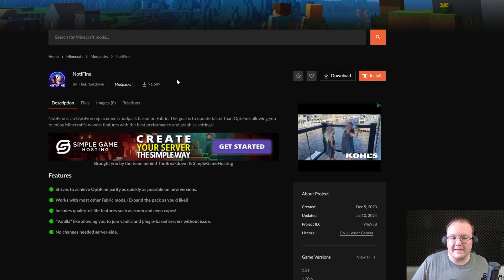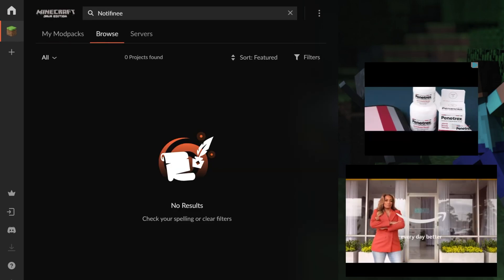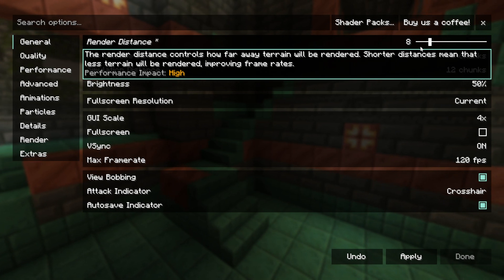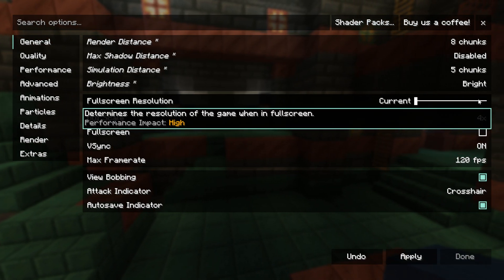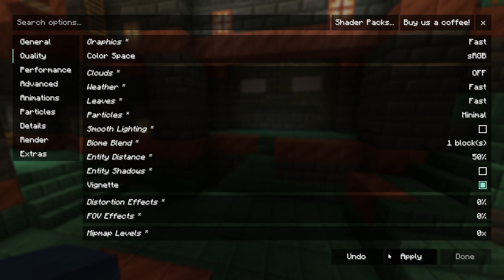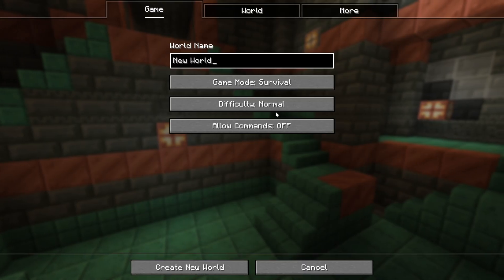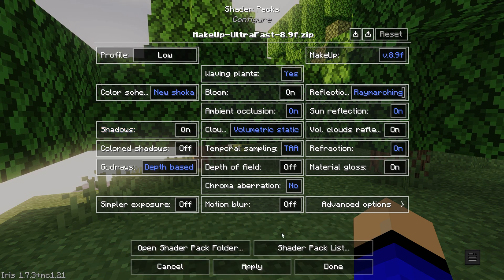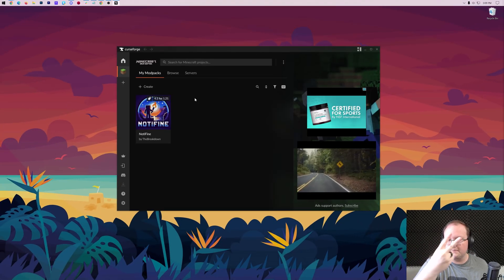Make Minecraft Less Laggy & Boost FPS in Minecraft 1.21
If you want to learn how to make Minecraft less laggy in order to allow Minecraft 1.21 to run smooth on a laptop or PC, this is the video for! We go over everything that you need to know in order to increase FPS in Minecraft 1.21 and stop lag. From what Minecraft performance mods to use to how to make Minecraft run better by configuring things correctly, this video covers it all, so let’s jump into it!

About this video: This video is a complete guide on how to make Minecraft less laggy. We do this using Minecraft performance mods, and our Minecraft modpack NotiFine. This modpack is designed to increase FPS and fix lag in Minecraft 1.21. This is done using a combination of performance mods such as Sodium and other Minecraft mods for performance.

First things first, you will need to download the CurseForge App if you haven’t already. This is where you will be able to download the NotiFine modpack from. Once you have the CurseForge App, select Minecraft and click “Continue”. Then, search for “Notifine” at the top of the CurseForge App. Notifine will appear with an “Install” button on it. Click that install button, and Notifine will begin downloading!

Once you have Notifine downloaded, there will be play button. Click that to open the Minecraft Launcher. Login to the launcher and click the Play button to play Minecraft with Notifine to get more FPS on laptops and PCs!

In Minecraft, select “Options” and “Video Settings”. This is where you can configure all of the Minecraft settings to make Minecraft less laggy in 1.21.

Start off by clicking “Shader Packs” in the top right and disabling shaders. Be sure to click “Apply” to save the change. You can get good performance with shaders using Notifine. However, to increase FPS in Minecraft 1.21 the most, you will need to turn shaders off.

From there go to the “General” tab in Video Settings. Turn the render distance to 8 to get started. This can be increased later if you are experiencing lag. Set the simulation distance to 5 chunks and turn off VSync. Set your Max Framerate to unlimited. Turning on VSync and limiting framerate can provide a smoother experience. However, if you want to boost FPS in Minecraft 1.21 as much as possible, these are the settings you need.

Go to the “Quality” tab next. Here, set graphics to fast, turn clouds off, set weather and leaves to fast, turn particles to minimal, turn smooth lighting off, biome blend to 1 block, entity distance to 50%, and turn entity shadows off. Lastly, set minimap levels to 0x.

On the “Performance” tab, select chunk update threads to Default and turn everything else on this page on.

For Advanced, make sure use persistent mapping is one and CPU render-ahead limit is set to about the middle of the options you have.

Animations can be all turned off, and Particles can all be turned off as well.

For details, turning all of these off will give you the best FPS.

The rest of your Minecraft optimized settings can be ignored.

You can now go into Minecraft 1.21, and you will be able to see your FPS by press F3 on your keyboard. The FPS is in the top left. It is possible to get over 1,000 FPS in Minecraft using this video. However, you only really need about 30 FPS to be able to play Minecraft. Don’t worry if you are using getting that amount or even a but under it.

At this point though, you now know how to make Minecraft less laggy in 1.21. If you have any questions about how to make Minecraft run smoother on a laptop or PC, be sure to let us know in the comments. We will try our best to help you out.

It really helps us out, and it means a ton to me. Thank you very, very much in advance!